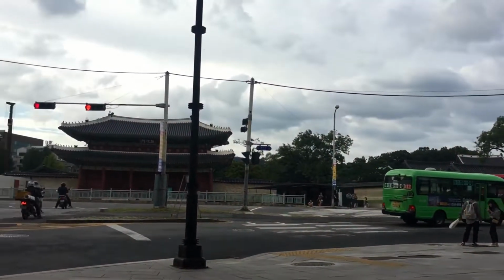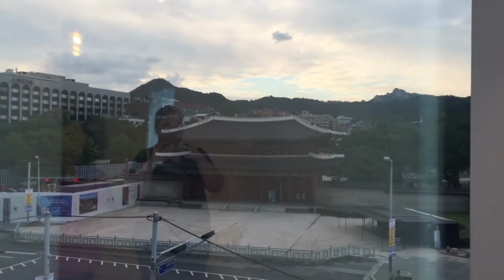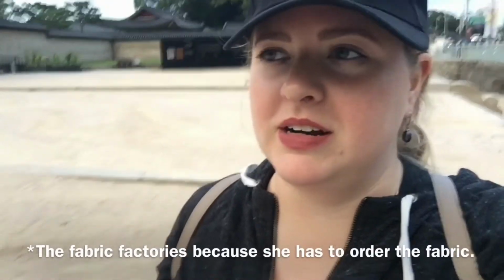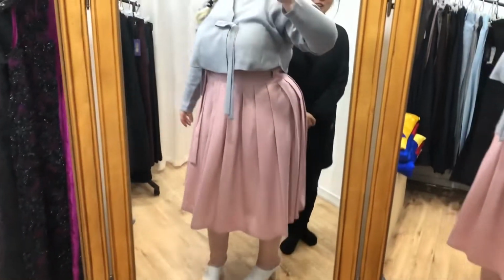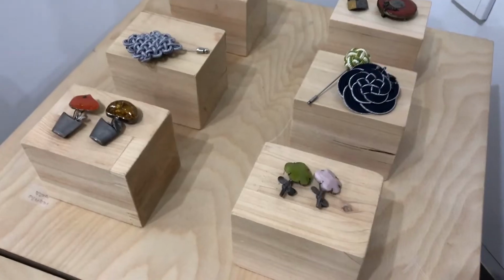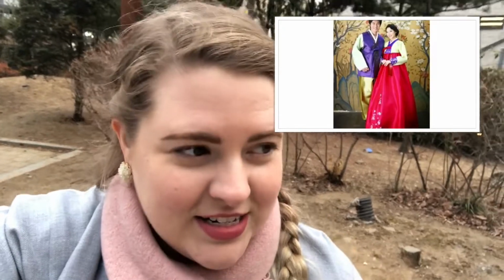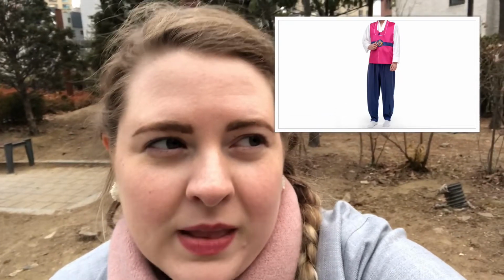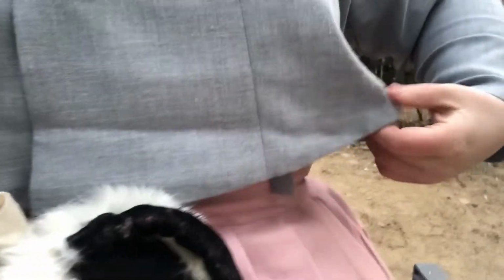Getting a Hanbok for Seollal + Hagwon Storytime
I thought making this video might give people a good laugh to help people understand the  hagwon (private school) Culture in Korea. I also wanted to help people know where they can get a hanbok made if they want a cool new style one. The place I got my hanbok made is called Guiroe_Yeobak, And you can find them by that name on Instagram. The designer makes a lot of really amazing modern style fusion clothes.

I Found me by Lakey Inspired